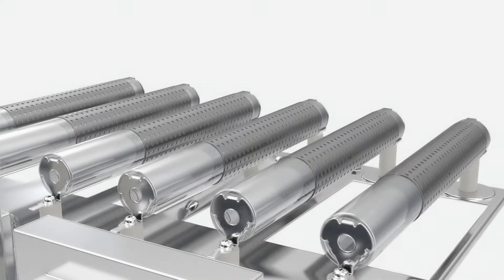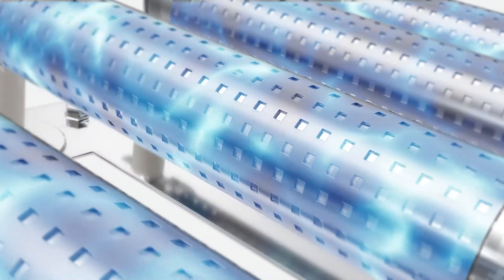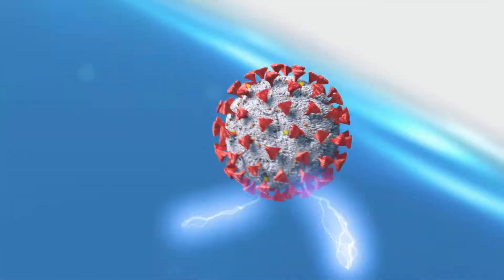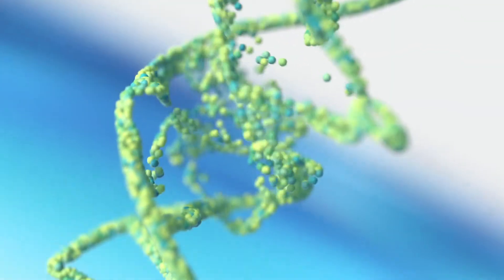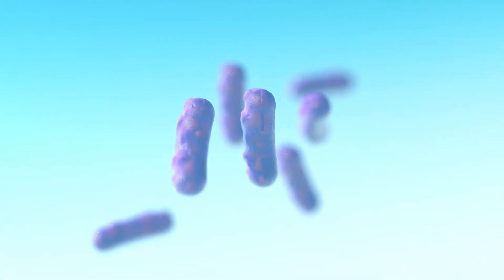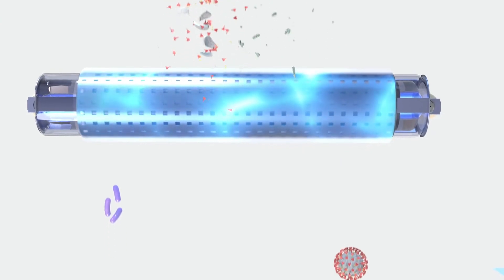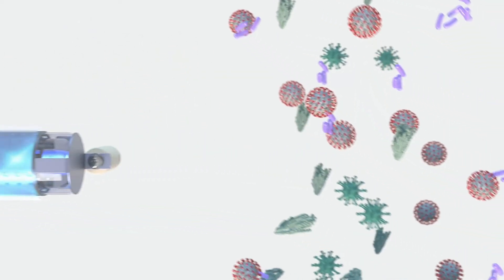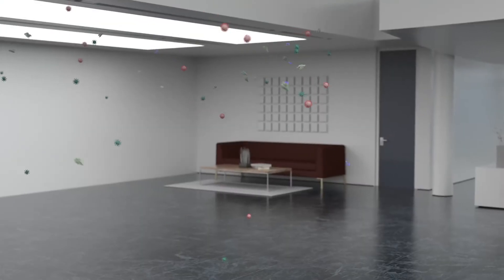Kontinuierliche Luftdesinfektion mit der Novaerus NanoStrike Technologie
Die Novaerus NanoStrike Technologie deaktiviert nachweislich luftübertragene Bakterien und Viren, neutralisiert VOCs und reduziert Partikel wie Schimmelsporen, Hausstaubmilben, Pollen und Hautschuppen.

Erfahren Sie im Video was die patentierte Novaerus NanoStrike Technologie ist und wie sie funktioniert.